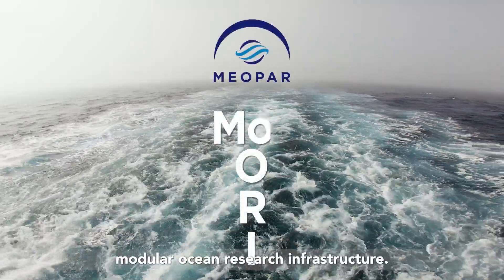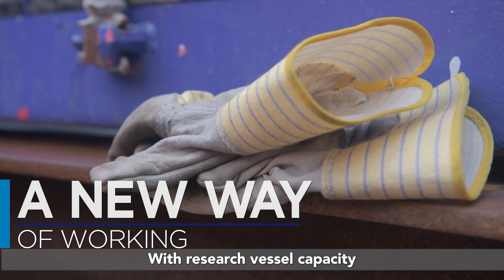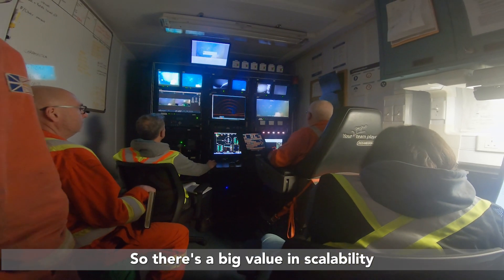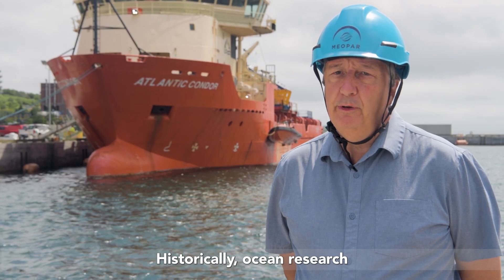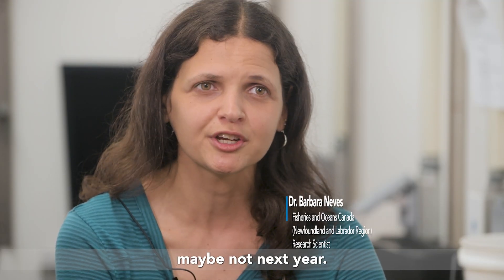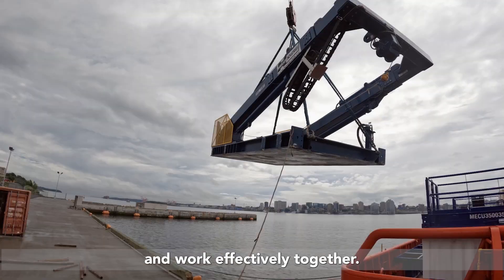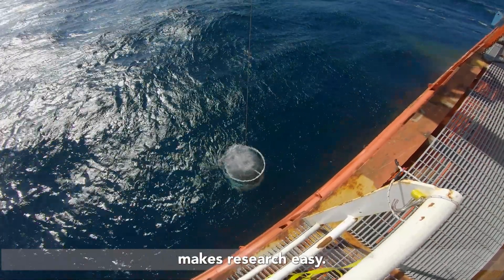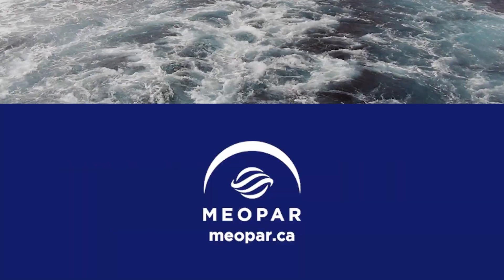Modular Ocean Research Infrastructure (MORI): Flexible infrastructure for ocean-going research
The Modular Ocean Research Infrastructure (MORI) project is as an alternative pathway for support of sophisticated, vessel-based ocean research that would potentially be more flexible, economical, scalable and delivered faster than construction or purchase of a new fleet of specialized research vessels.

Supported by the Marine Environmental Observation, Prediction and Response Network (MEOPAR), in its initial development and demonstration phase, MORI completed two successful cruise seasons in 2021 and 2022.

More on the project here: meopar.ca/partnerships/mori

MORI’s Initial Development and Demonstration (IDD) phase received financial support from Irving Shipbuilding and MEOPAR.

The project also had support from COVE Ocean – Centre for Ocean Ventures & Entrepreneurship, National Research Council, Natural Resources Canada, CERC.Ocean Laboratory, Fisheries and Oceans Canada, Defence Research and Development Canada, Hawboldt Industries and numerous people and organizations who provided time, advice and loaned equipment.